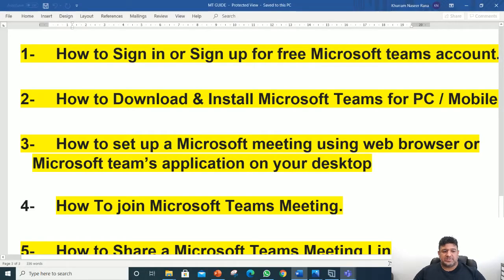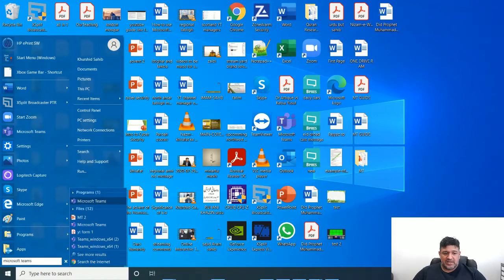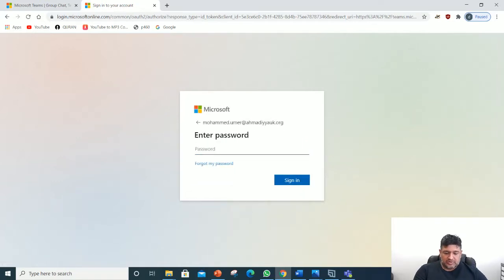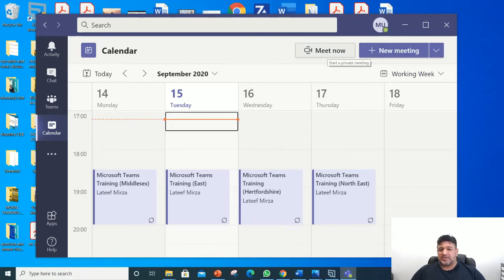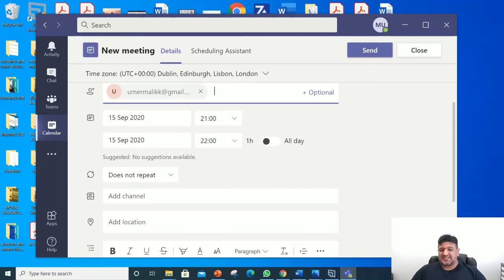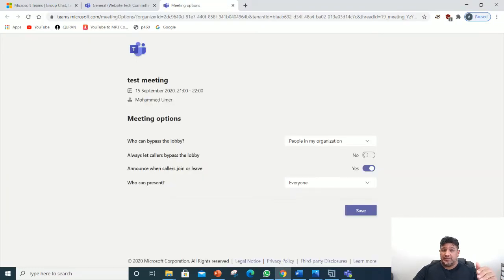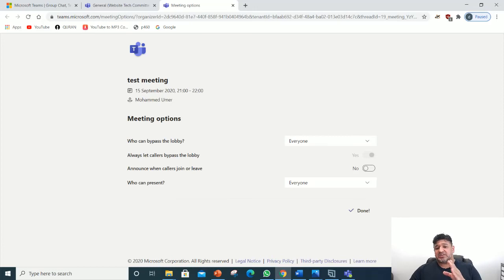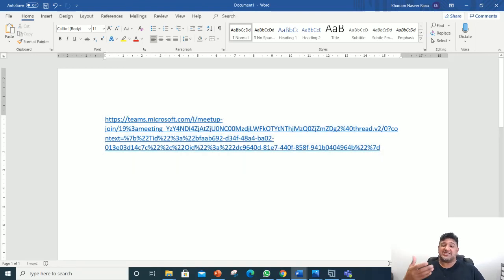Section 3 - How To Set Up Meeting Via Teams Application Or Web Browser on computer - English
Microsoft Teams
Section 3
How To Set Up Meeting Via Teams App Or Web Browser
the process is exactly the same it does not matter if you use the application or the web browser